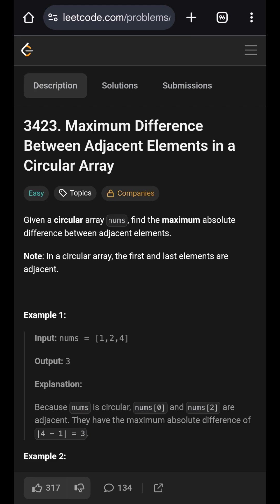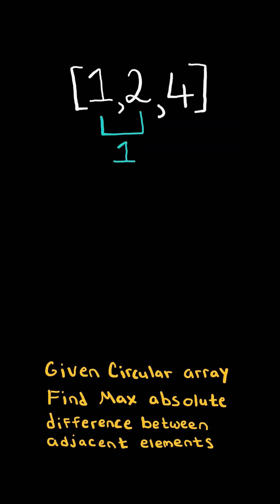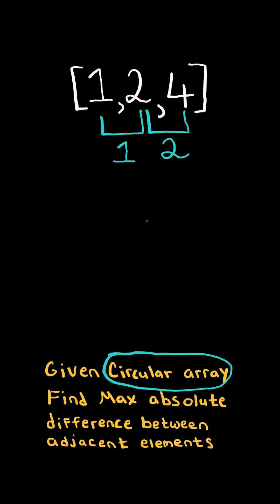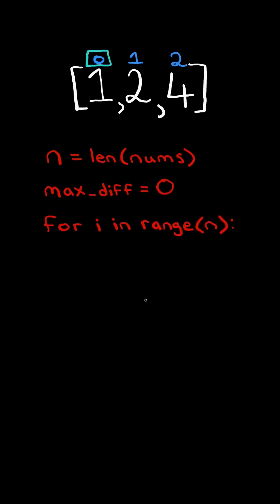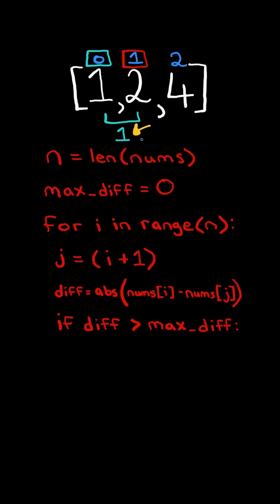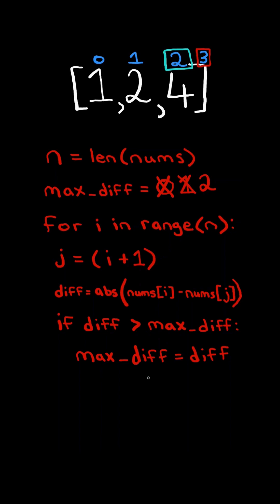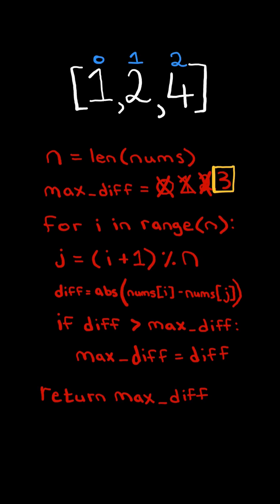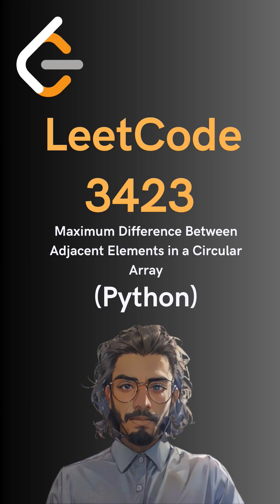LeetCode#3423 Maximum Difference Between Adjacent Elements in a Circular Array - Python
Solving LeetCode problem #3423 Maximum Difference Between Adjacent Elements in a Circular Array in Python